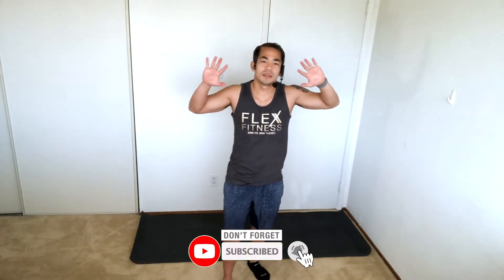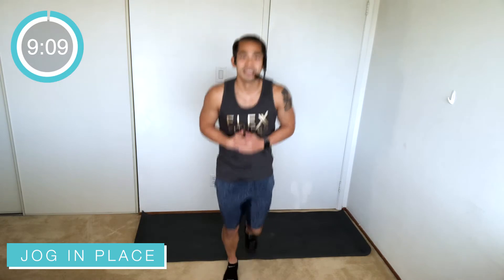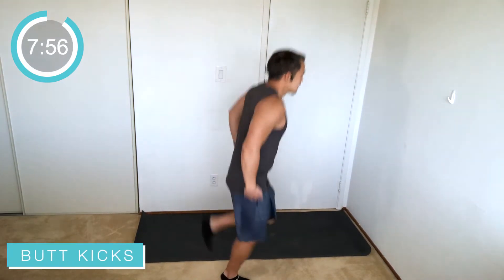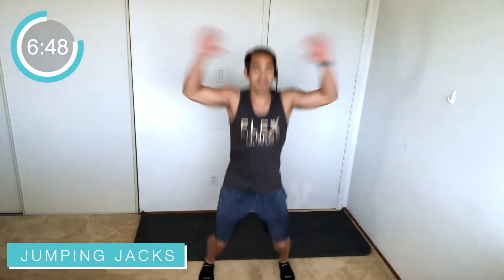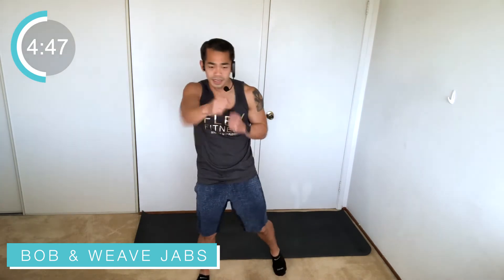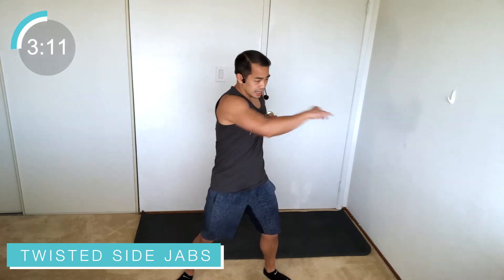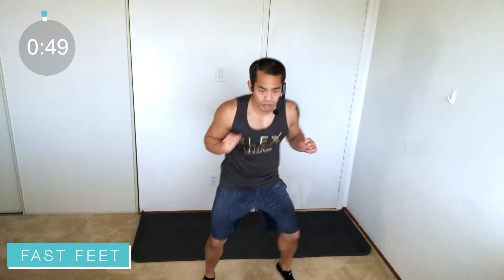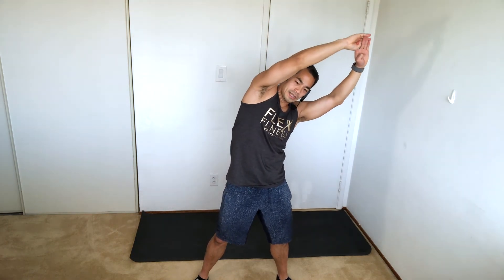🔥 Calorie Burner Cardio Workout 10 Minute Full Routine | No Equipment Needed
Do this 10 minute calorie burner cardio workout that you can do at home with no equipment. Build endurance, burn fat, and tone those muscles with this full body exercise routine.

SAVE ON SUPPLEMENTS
use code: jeflex

Flex Fitness strongly recommends that you consult with your physician before beginning any exercise program. You should be in good physical condition and be able to participate in the exercise.

You should understand that when participating in any exercise or exercise program, there is the possibility of physical injury. If you engage in this exercise or exercise program, you agree that you do so at your own risk, are voluntarily participating in these activities, assume all risk of injury to yourself, and agree to release and discharge Flex Fitness and their trainers from any and all claims or causes of action, known or unknown, arising out of Flex Fitness and their trainers negligence.